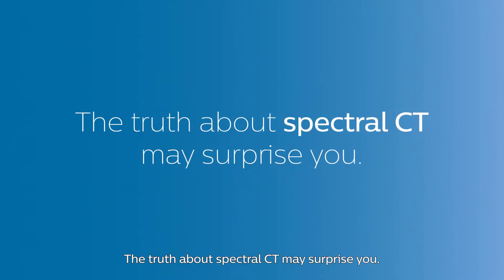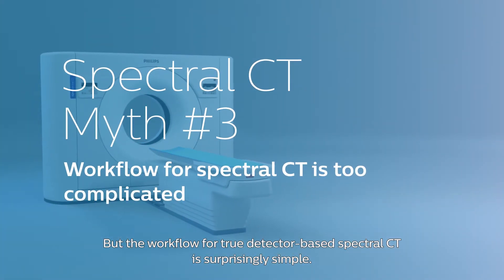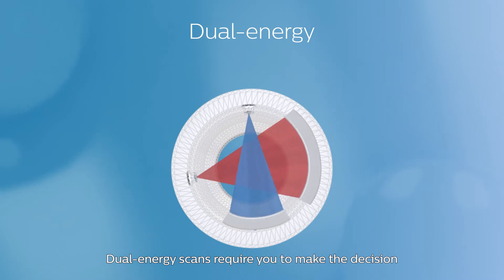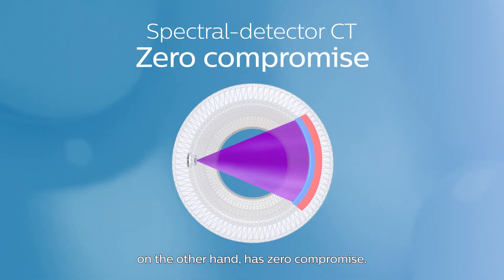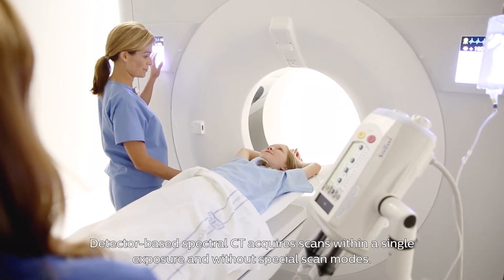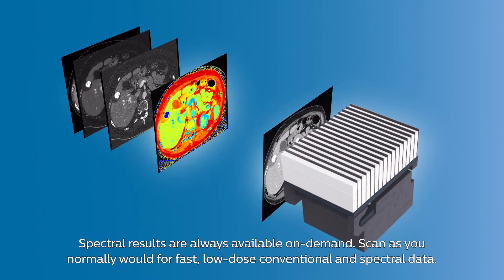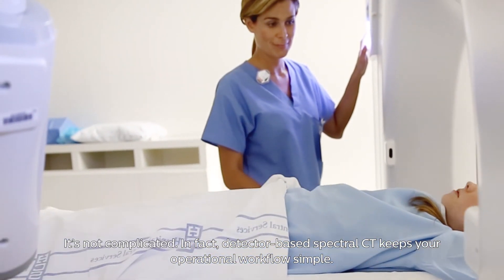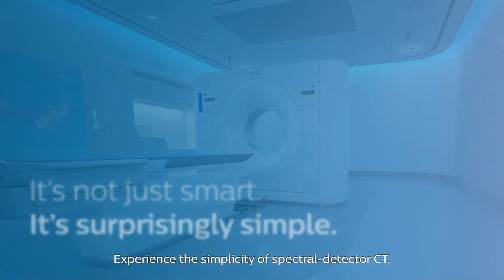Spectral CT Myth #3 - Workflow for spectral CT is too complicated.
The truth about spectral CT may surprise you. You may have heard about complicated workflow for dual-energy CT. But the workflow for true detector-based spectral CT is surprisingly simple. That’s because dual-energy CT acquires energy from two sources, which means it has speed limitations and requires special protocols. Dual-energy scans require you to make the decision to acquire spectral data up front, before you scan. True detector-based spectral CT from Philips, on the other hand, has zero compromise. Philips detector-based spectral is 100% spectral, 100% of the time. Detector-based spectral CT acquires scans within a single exposure and without special scan modes. That means that image quality, dose and workflow can come together. Spectral results are always available on-demand. Scan as you normally would for fast, low-dose conventional and spectral data. It’s not complicated. In fact, detector-based spectral CT keeps your operational workflow simple. That’s because true detector-based spectral CT is not just smart. It’s surprisingly simple. Experience the simplicity of spectral-detector CT.